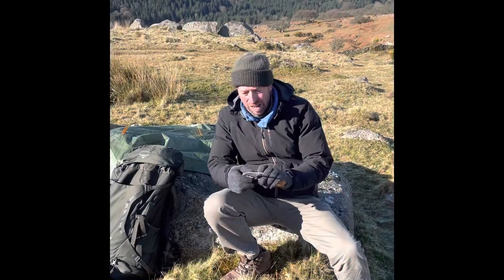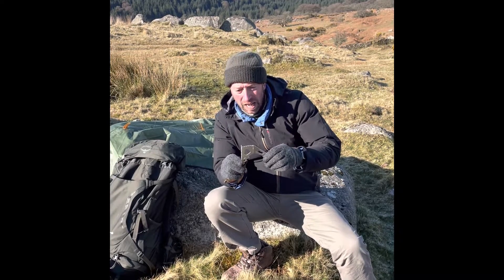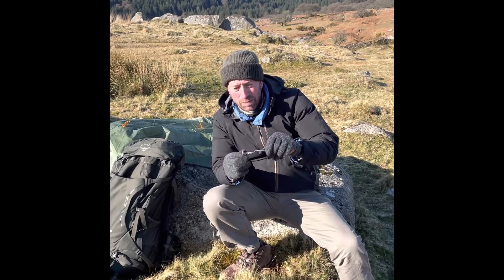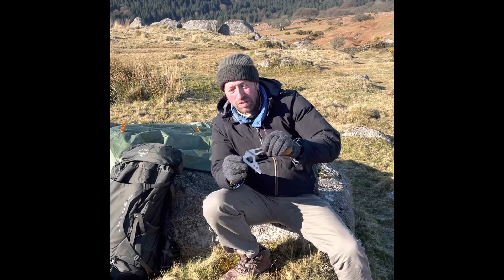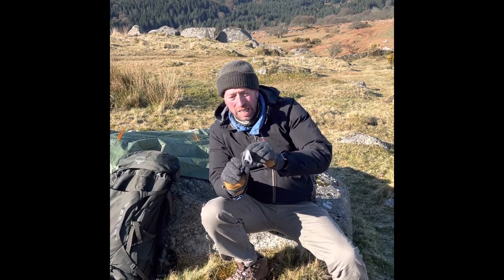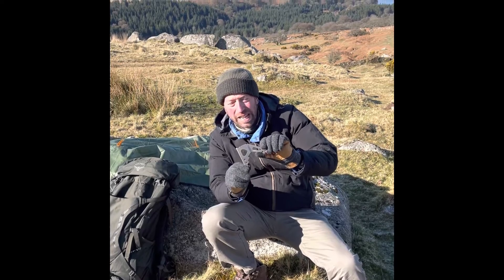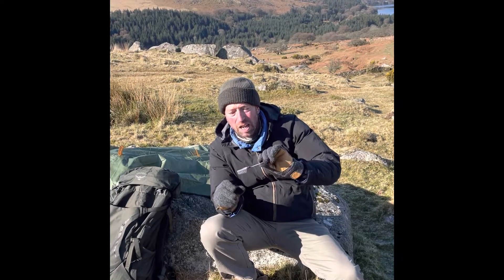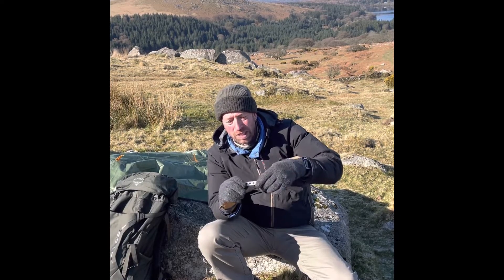Titan Ground Anchor the Ultralight version 19.8g holds 50kg high performance tent peg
A third lighter than the standard version of the same size (medium) they can hold over 2500 their own weight, shallow ground penetration so misses hitting rock. pre order only for the worlds best tent pegs